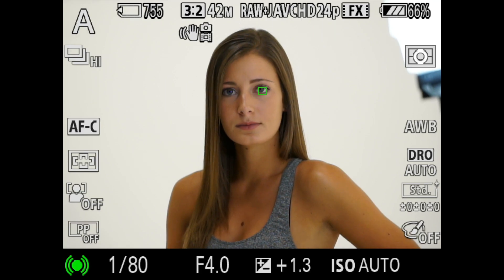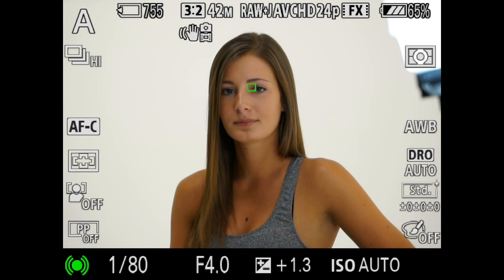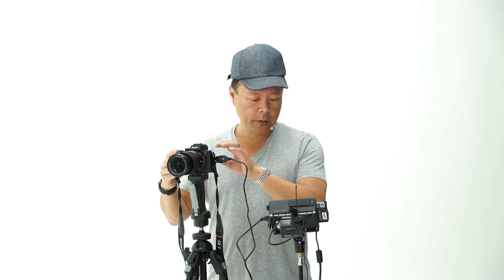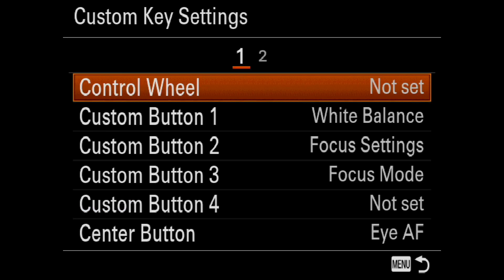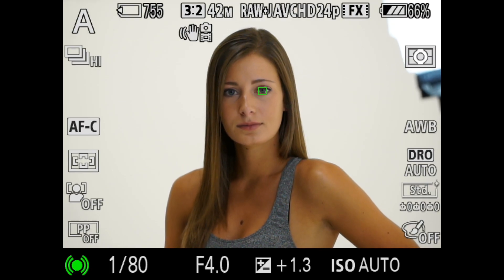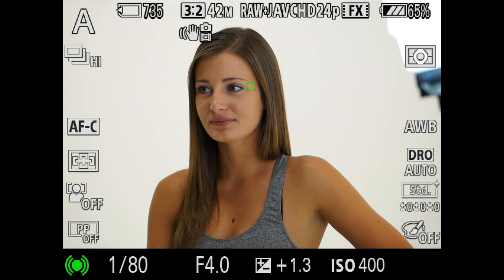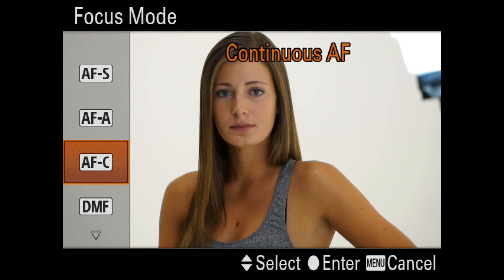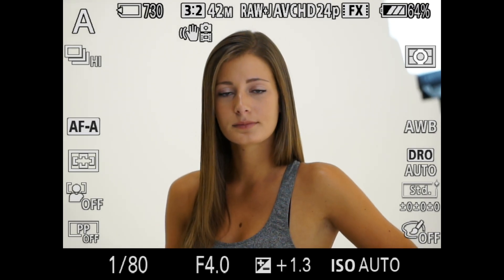Sony a7Rii Amazing Eyeball Focusing In Continuous Mode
In a large technological advance that would be of immense value to wedding photographers is the Sony a7Rii's "Eye-AF" in Continuous (otherwise known as 'servo' mode) Autofocus mode.

This allows the photographer to have the camera pinpoint the iris of the eyeball even if the subject is in motion during shutter release or in a motor drive sequence.  This is an unprecedented feature.

This is an excerpt to an upcoming, extended-length premium tutorial video from the "Unleash The Power" series of in-depth camera function tutorials with virtual camera.